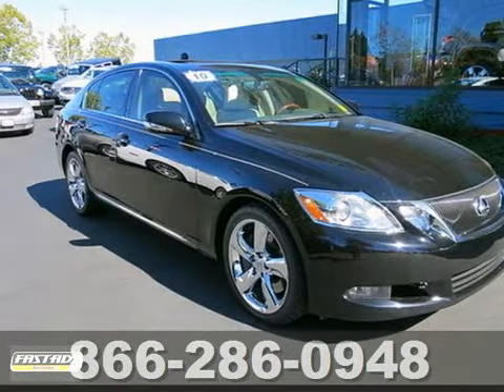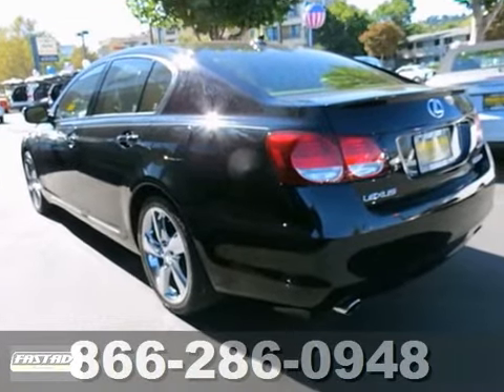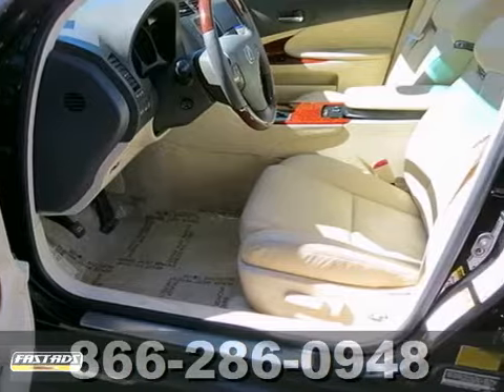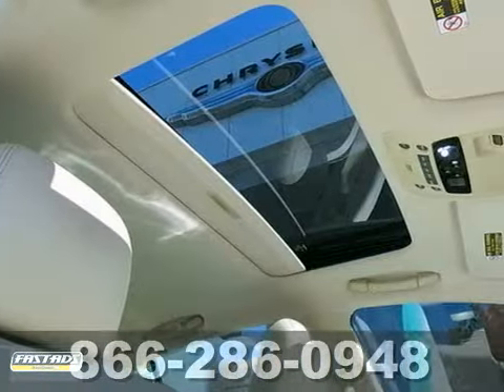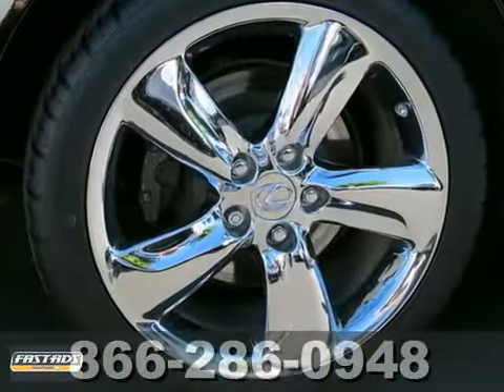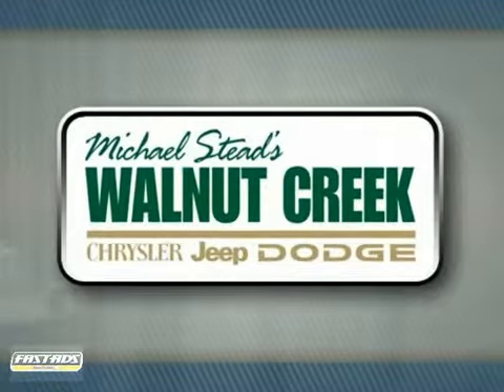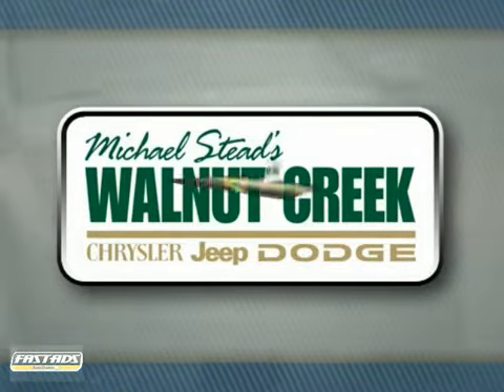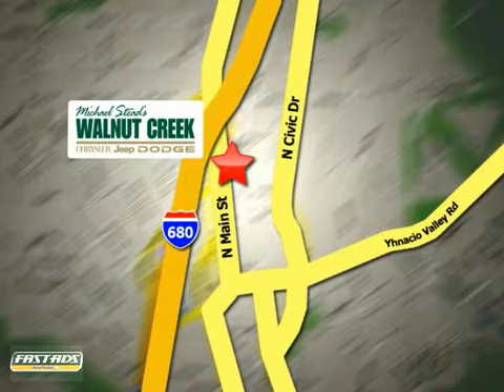2010 Lexus GS 350 #3914 in Walnut Creek San Francisco, CA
If you are looking for real value on a great used car, Michael Stead Chrysler invites you to call and make an appointment to view this 2010 Lexus GS 350, stock# 3914. We are conveniently located near Walnut Creek San Francisco, CA and known for our great selection, reliability and quality. Call to take a look at this 2010 Lexus GS 350 today.

2404 North Main Street
Walnut Creek San Francisco CA, 94596